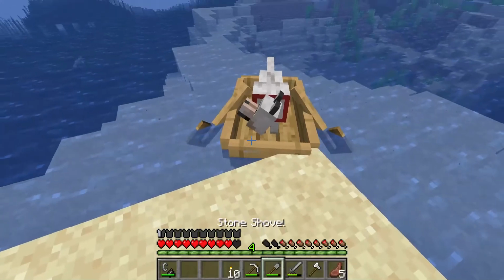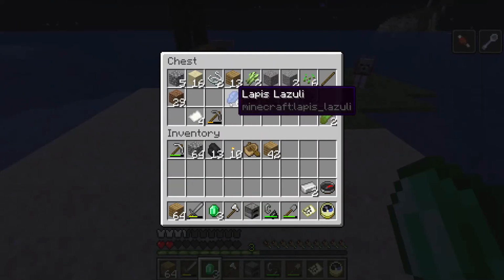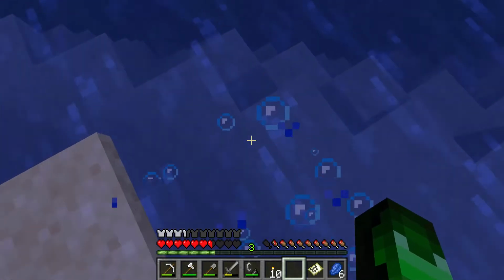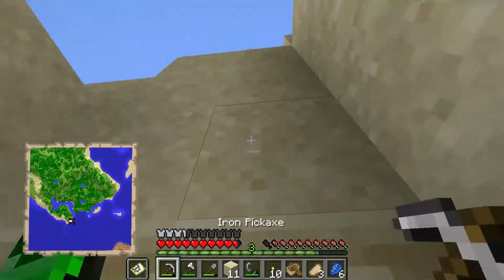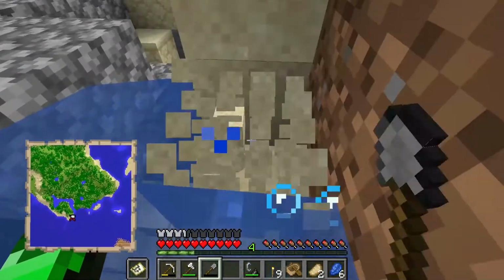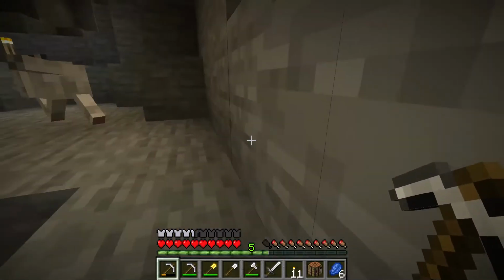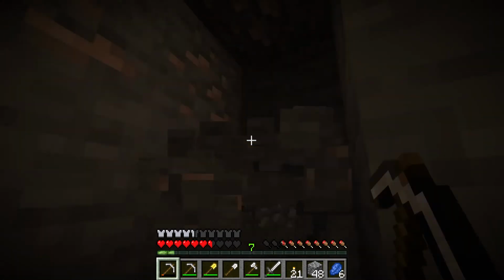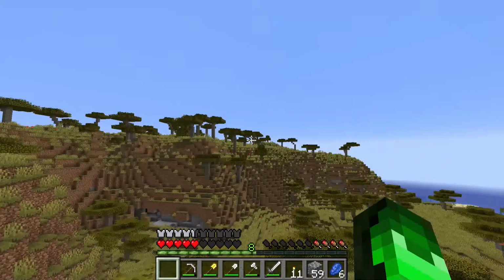Minecraft Episode 2: Depression Depression and More Depression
Hello! Today I am playing Minecraft again. In this episode I save my dog Franklin, try and fail to conquer an ocean monument, and try and fail to find buried treasure.